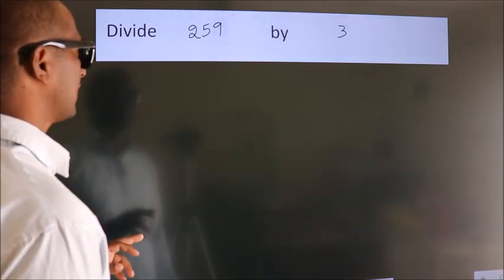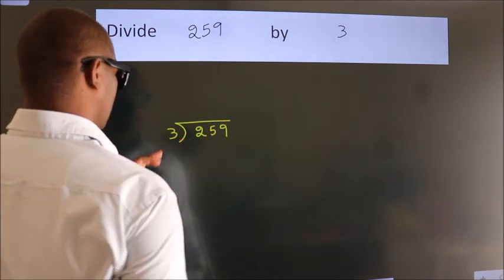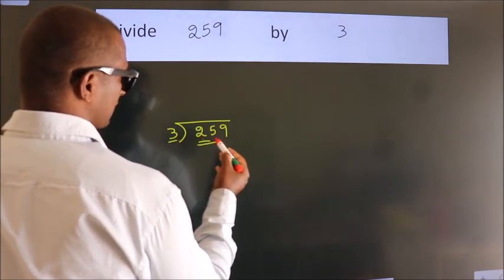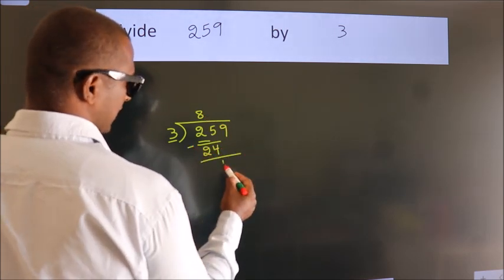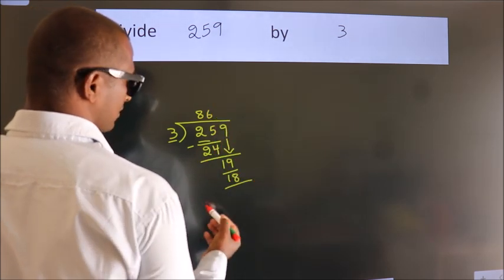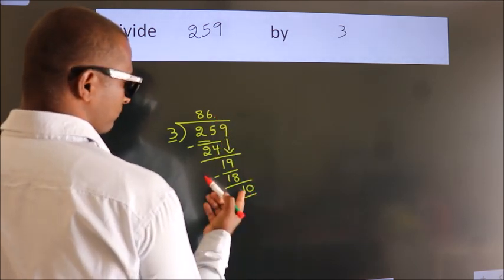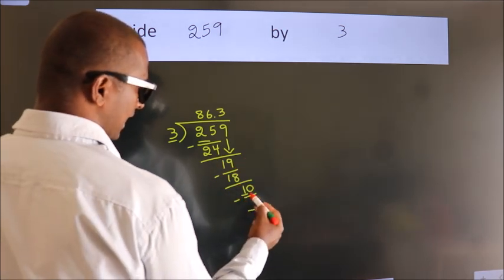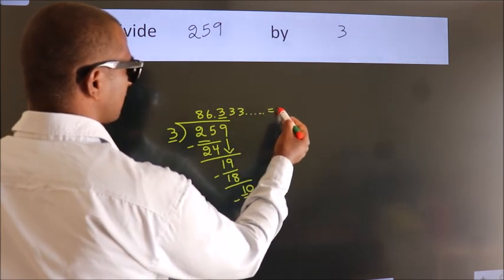Divide 259 by 3 Divide completely